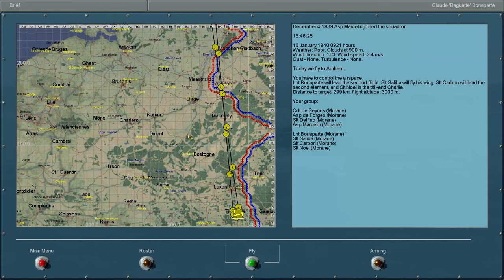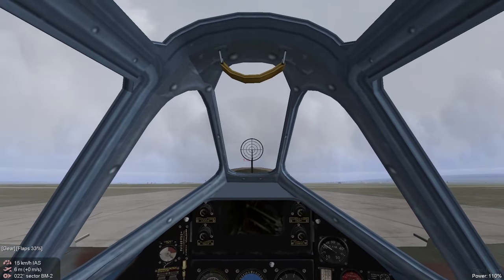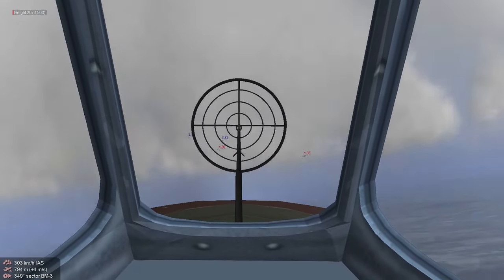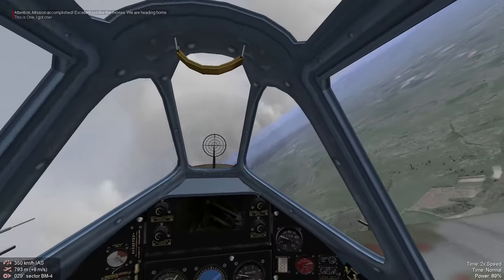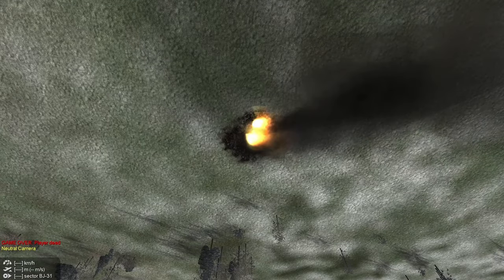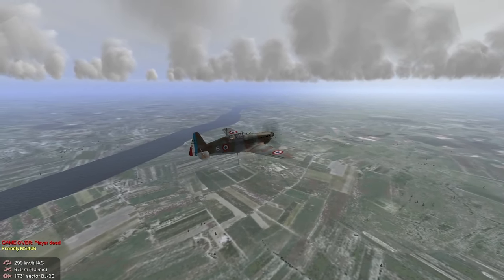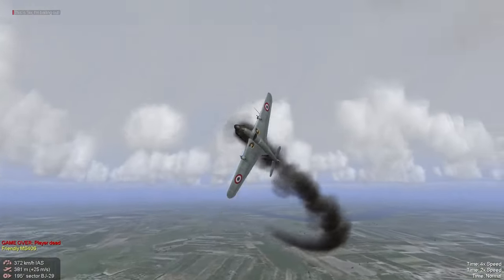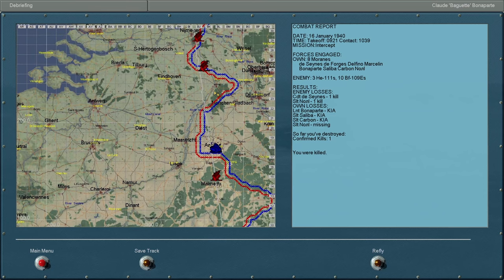IL-2 Sturmovik (Ironman) - [France Mission 2] The Fields of Arnhem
Our commanding officer has a knack for sending us on some bizarre missions, that's for sure.

0:00 - Briefing
1:00 - Takeoff/Contact
6:20 - Combat
11:59 - Debrief